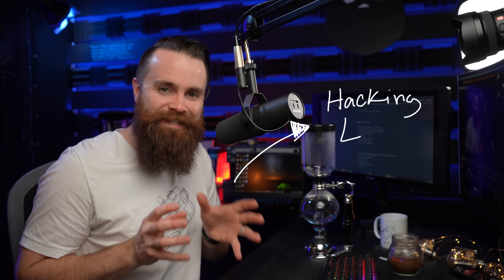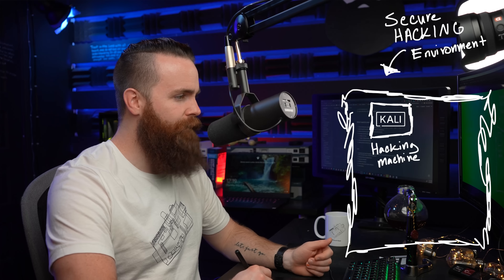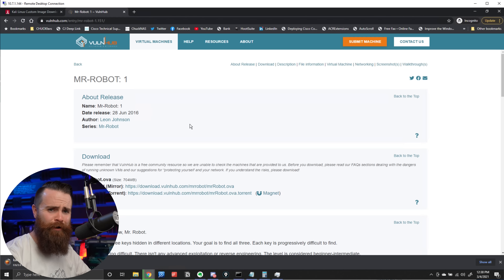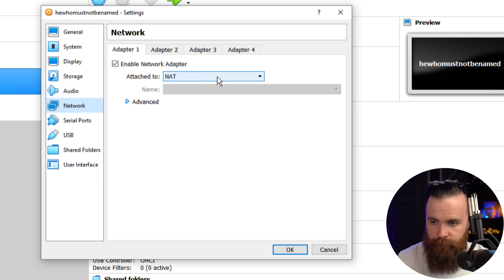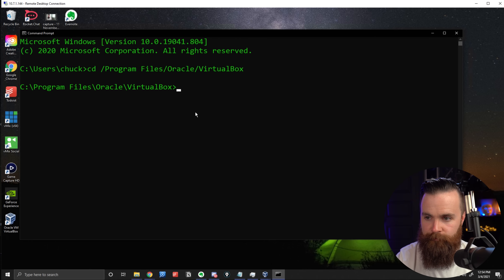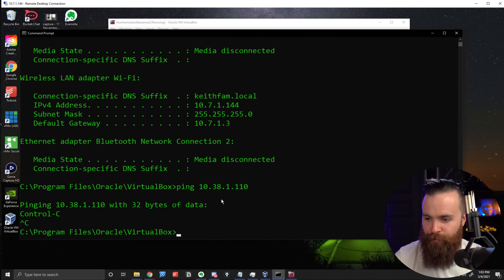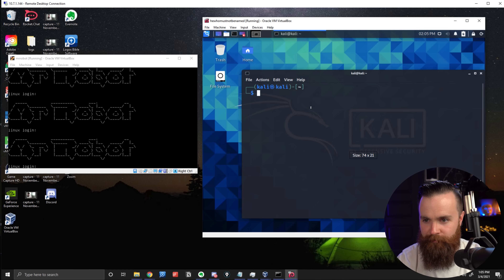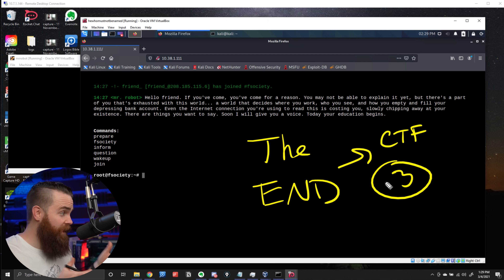how to build a HACKING lab (to become a hacker)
my gaming/hacking laptop

In this video, NetworkChuck shows you how to setup a hacking lab using Kali Linux and vulnerable machines from VulnHub.

0:00   ⏩  Intro
1:37   ⏩  the hAcKiNg Lab
2:46   ⏩  what do you need?
3:18   ⏩  STEP 1: Download and Install Virtual Box
3:44   ⏩  STEP 2: Download Kali and Mr. Robot
4:46   ⏩  STEP 3: Import the OVA files
6:03   ⏩  STEP 4: Isolate the network
10:35 ⏩  Boot and HACK!